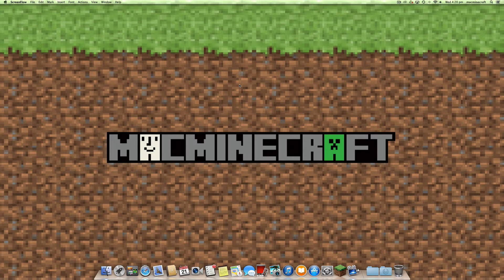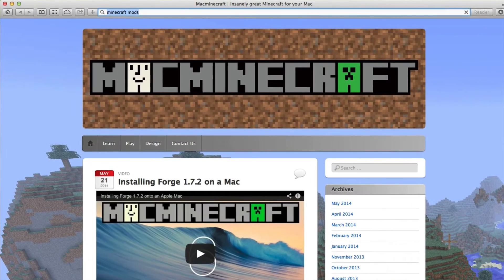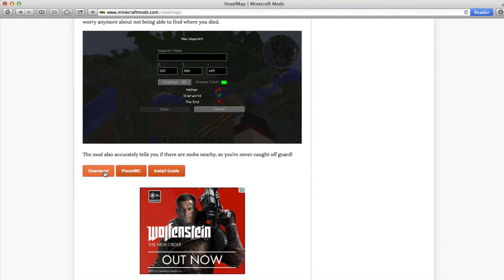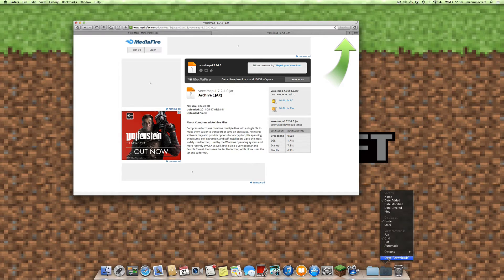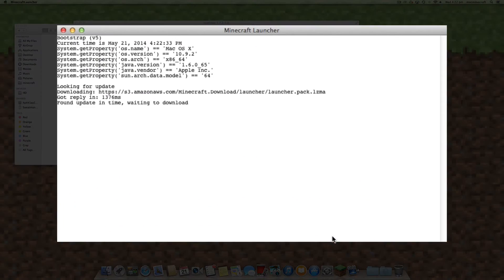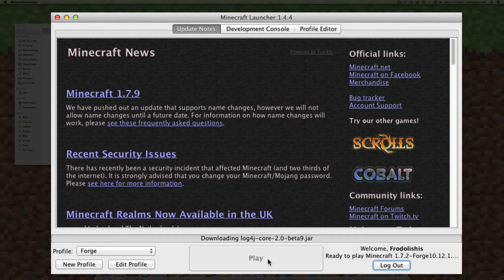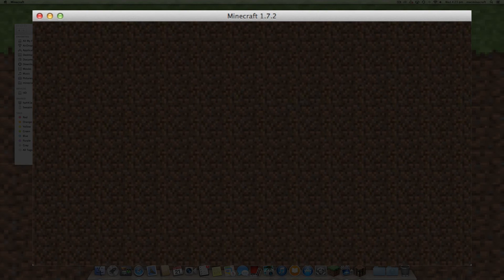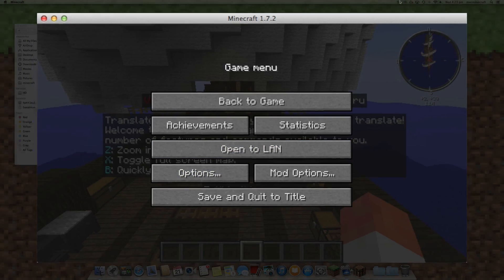How to Install Minecraft Mods using Forge on a Mac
How to install Forge 1.7.2  Mods onto OS X 10.9.3 Mac. Make sure you see our previous video on how to install Forge first.